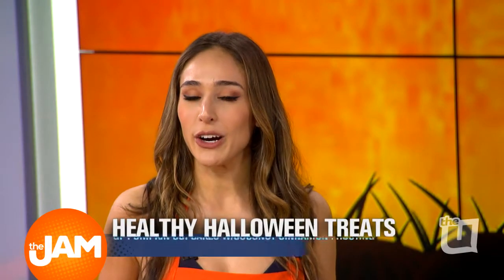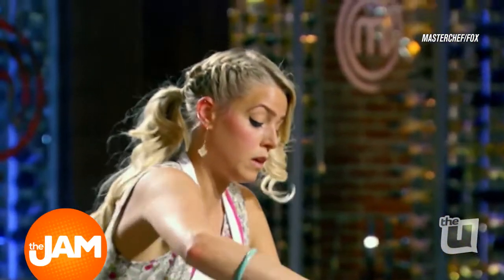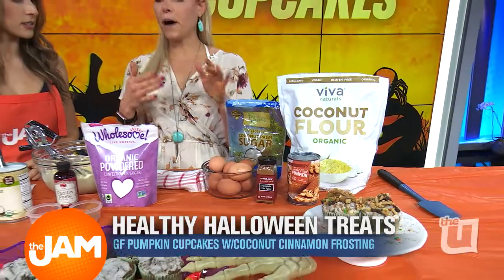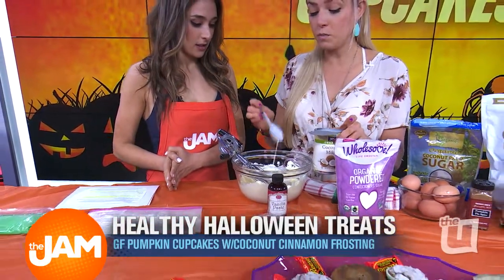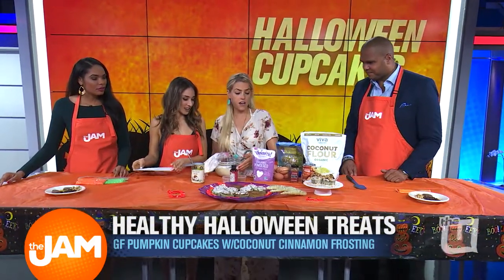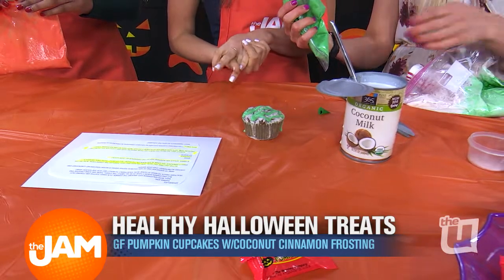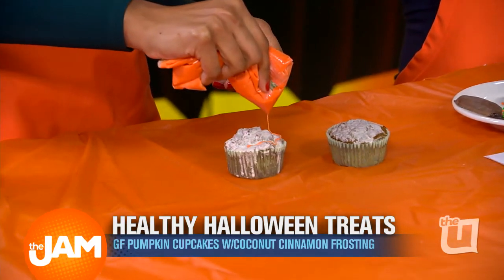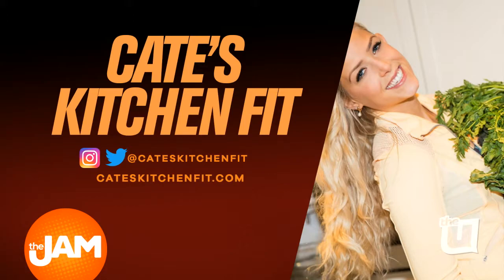'MasterChef' Cate's Healthy Halloween Treats Are Not a Trick!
With Halloween just around the corner, our sweet tooths are coming out! But Halloween doesn't have to be all about the candy, there are some creative and healthier treats to make at home with your family to really get into the holiday spirit. Here to showcase one of her Gluten Free Pumpkin cupcakes is recent Masterchef 8 contestant and Chicago nutritionist- Chef Cate Meade!